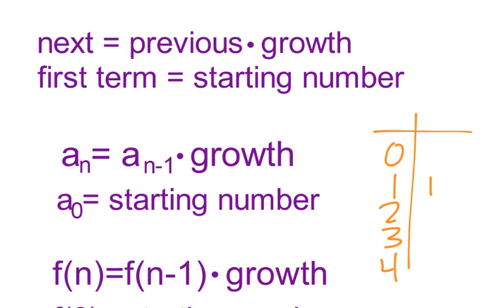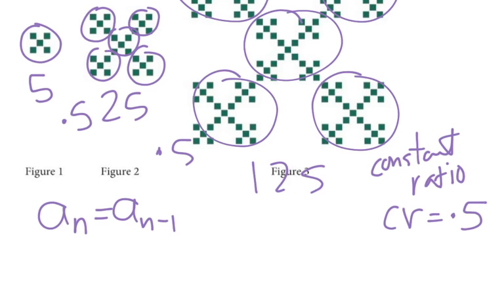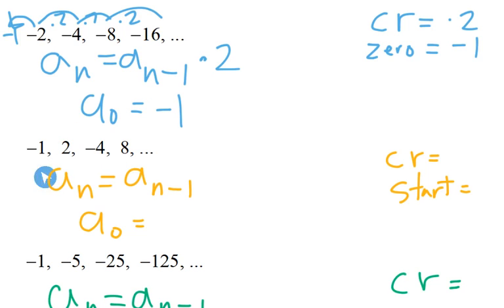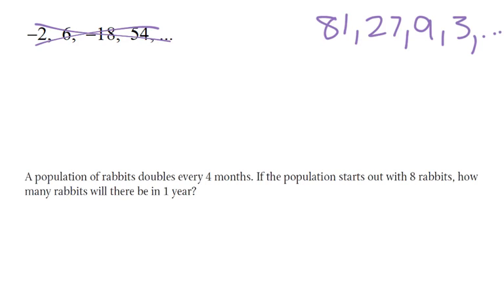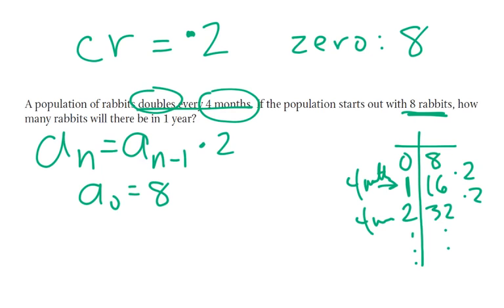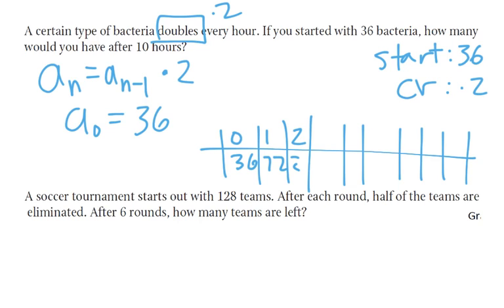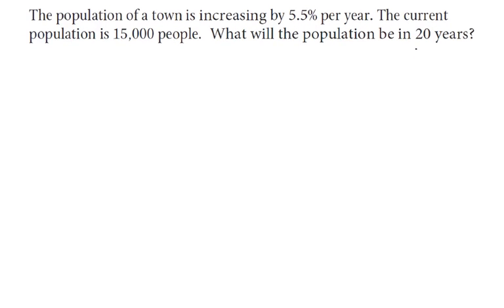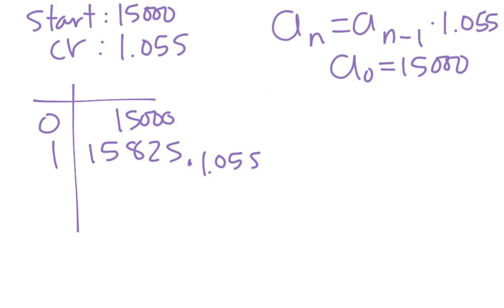Math 1 Geometric Recursive Equations Notes